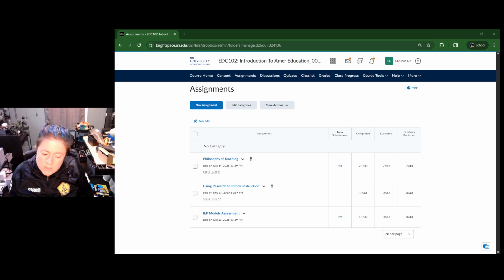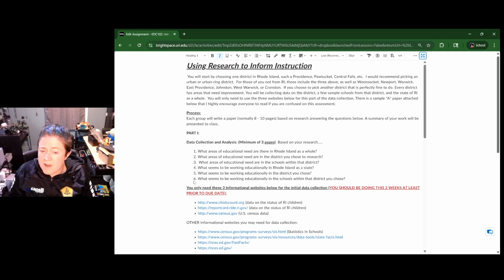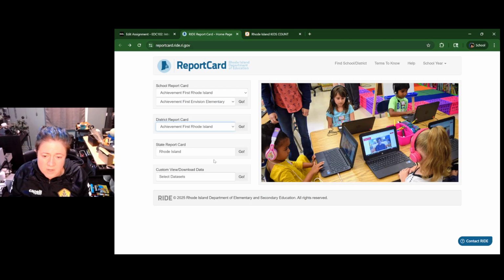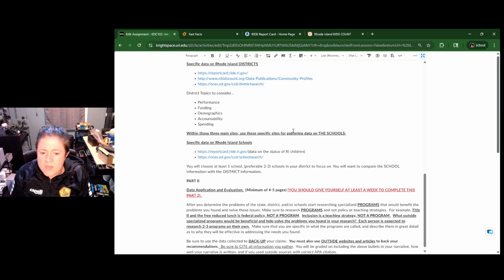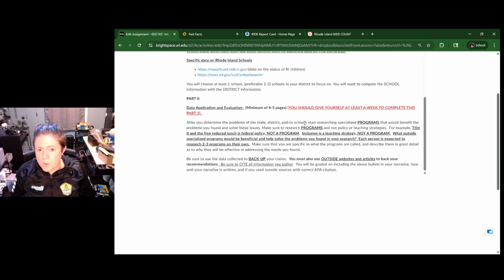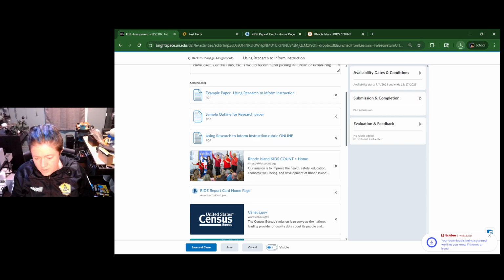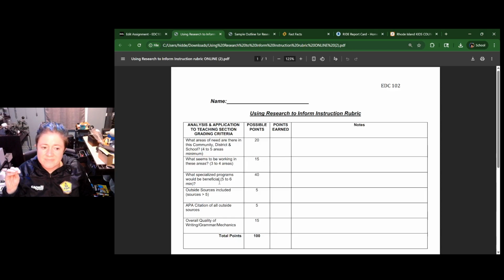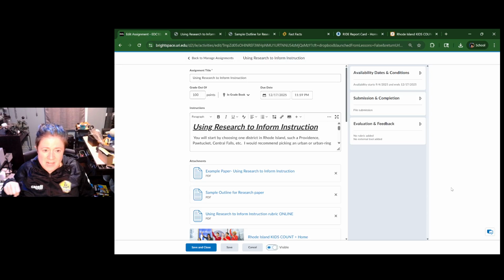EDC 102 Research Group Project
This is an explainer video for EDC 102 on how to do the Using Research to Inform Instruction assignment.